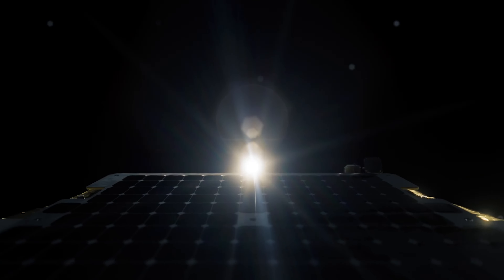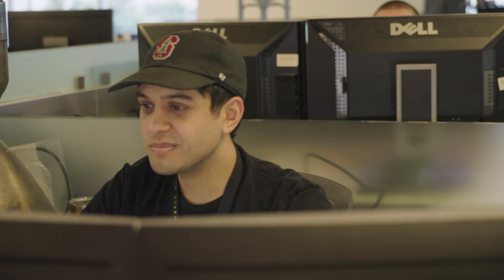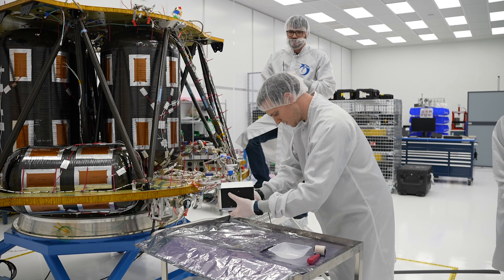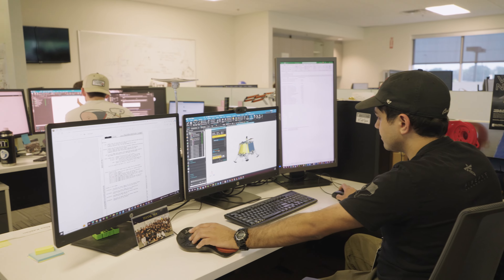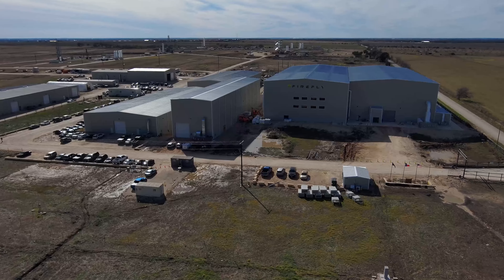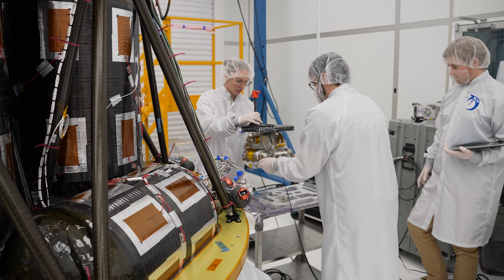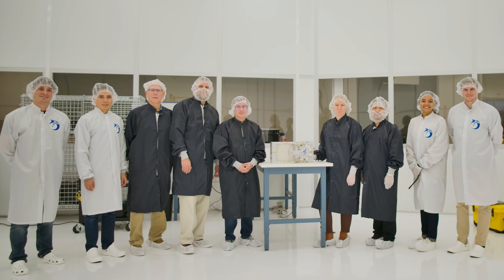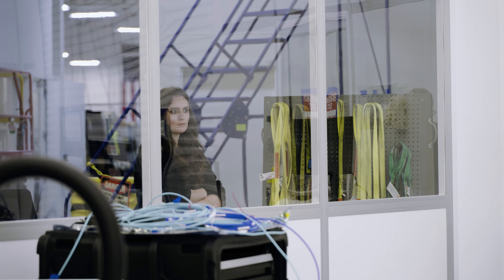Firefly Aerospace: Blue Ghost Mission 1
We're going to the Moon! As Blue Ghost gets ready to ship for final environmental testing, get a behind-the-scenes look of how we got here and the mission ahead.

Credit: Firefly Aerospace